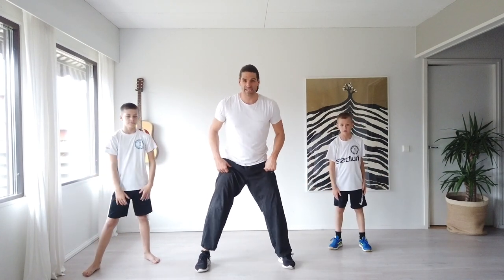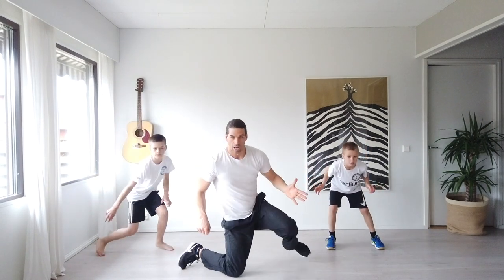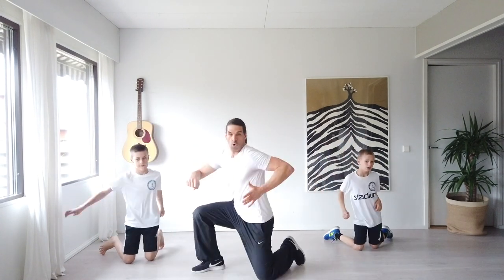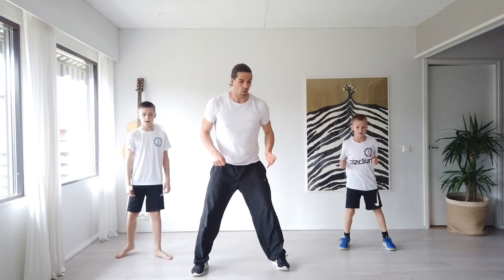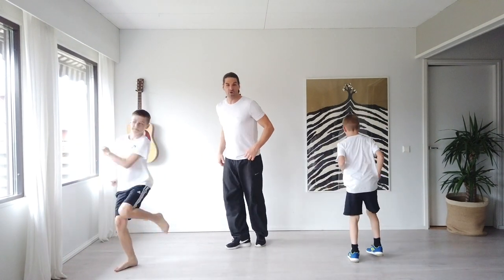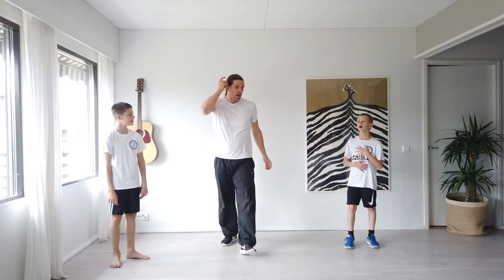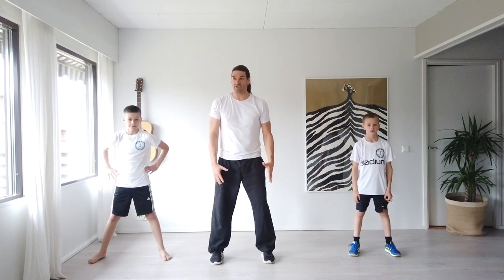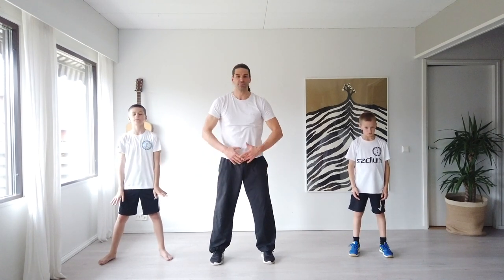Kids Workout with Winter Sports!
This is a fun winter sports themed workout for the whole family to use their imagination and get fit!